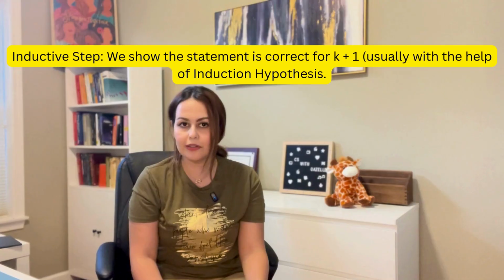STRONG INDUCTION! is it really STRONGER than ordinary Induction?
In this video, we dive into Strong Induction – one of the most powerful proof techniques in mathematics and computer science.
✔️ Learn the difference between weak induction and strong induction
✔️ Step-by-step examples to see how it works in practice
✔️ Understand why strong induction sometimes feels more natural and easier than simple induction
📌 Perfect for students in Discrete Math, Algorithms, and Theory of Computation who want to strengthen their proof skills!